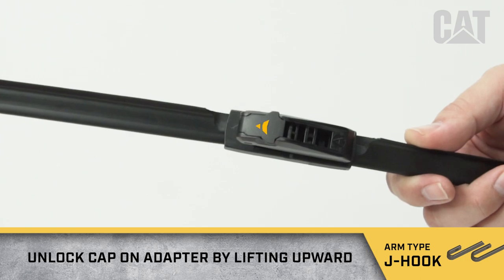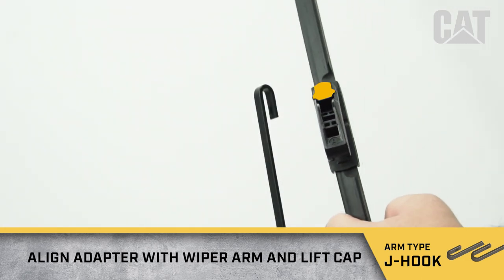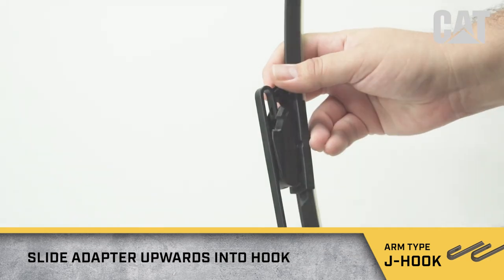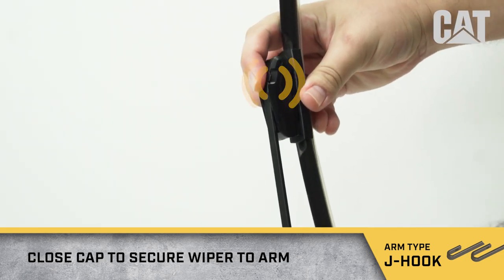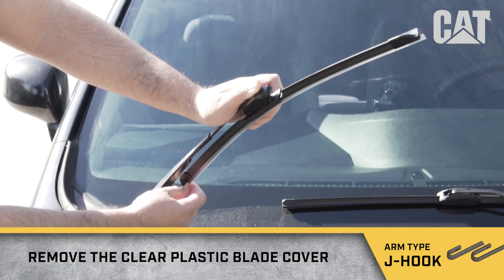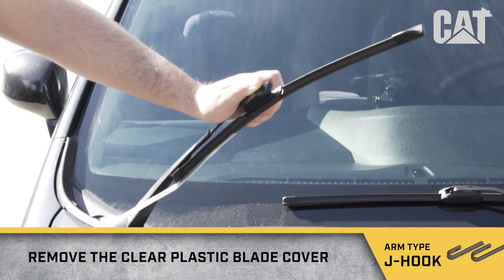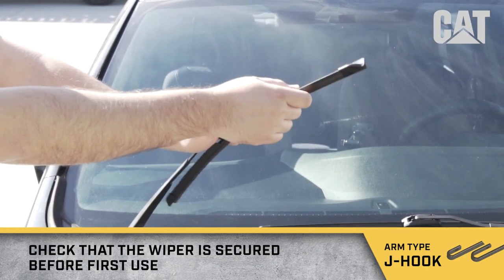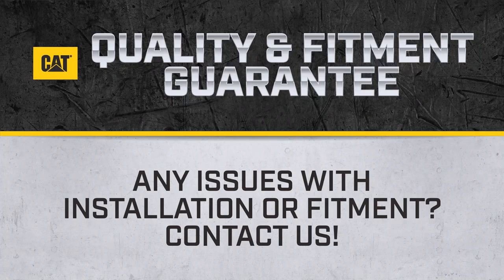How to Install Cat™ Windshield Wiper Blades on Your Car (J Hook Arm Style)